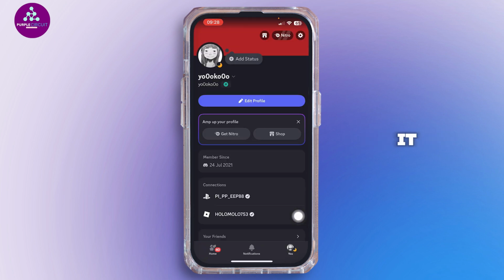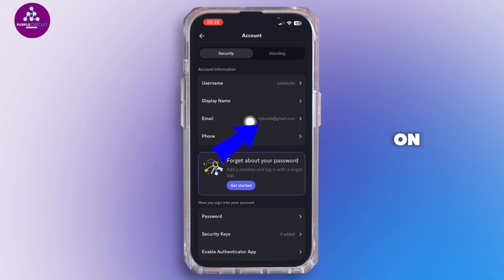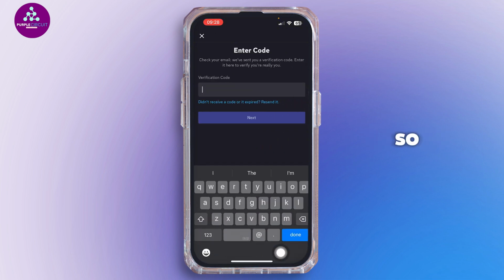How to Verify Your Discord Account (2025 EASIEST METHOD )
How to Verify Your Discord Account (2025 VERY EASY) ✅💬 | Step-by-Step Verification Guide

Want full access to all Discord features? This 2025 guide shows you how to easily verify your Discord account in just a few minutes.

In this video:
0:00 - Introduction
0:10 - How to Verify Your Discord Account

We’ll also cover what to do if you don’t receive the verification email and how to troubleshoot common errors.

Unlock your full Discord experience—verify your account quickly with this easy 2025 guide!